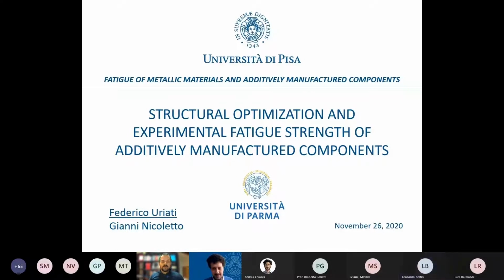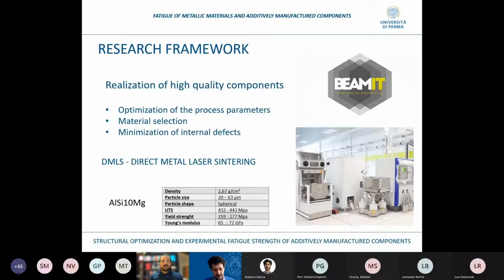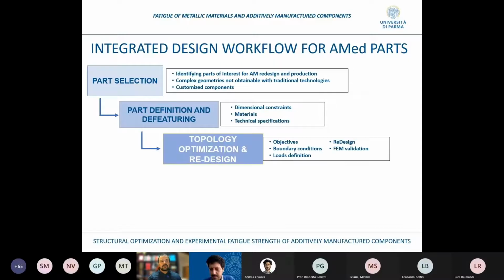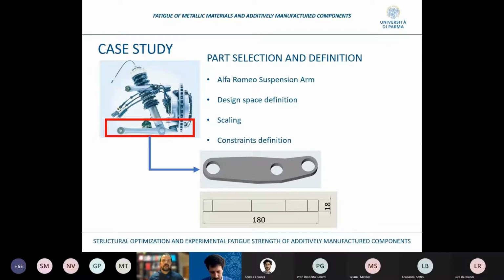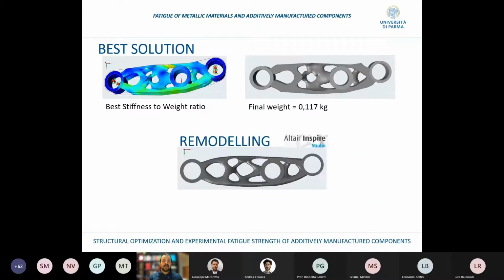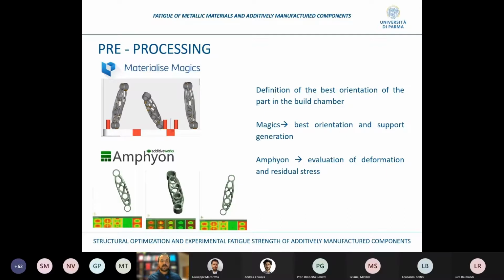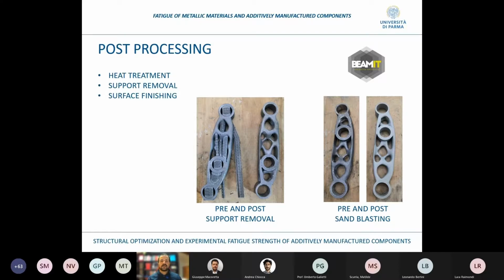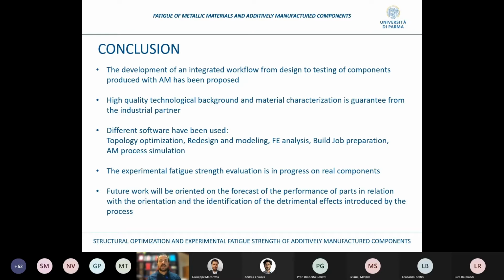Structural optimization and experimental fatigue strength of additively manufactured components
Federico Uriati, Gianni Nicoletto - Structural optimization and experimental fatigue strength of additively manufactured components